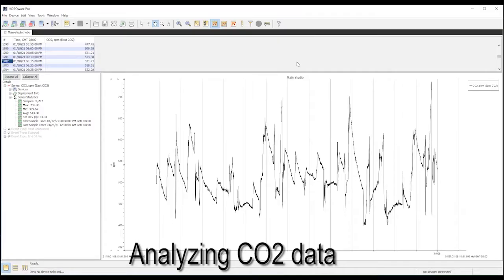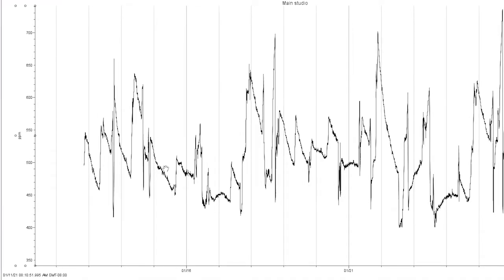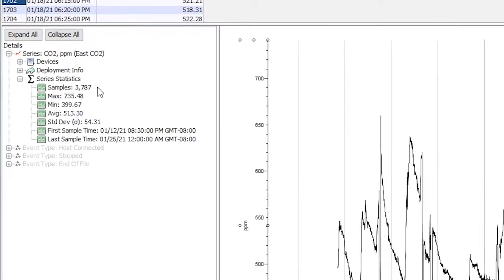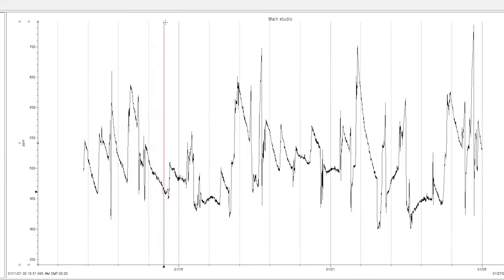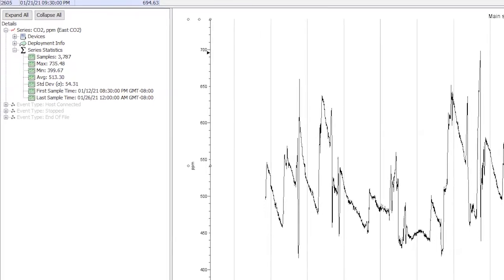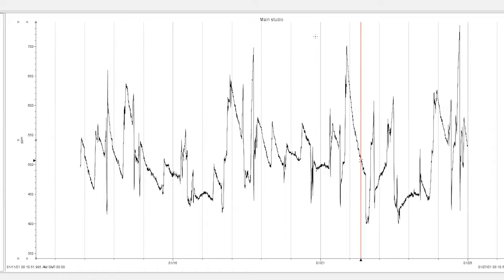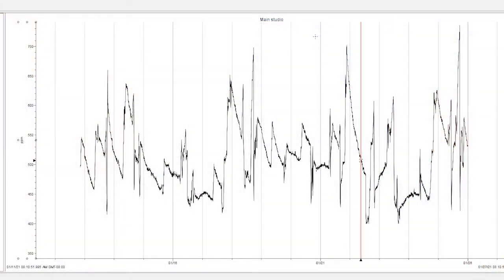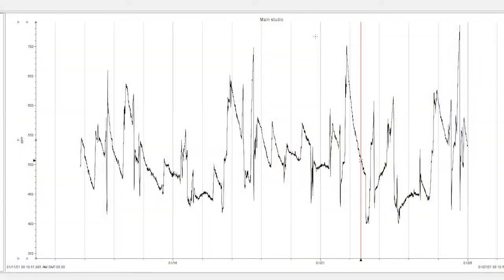CO2 Measurement for Healthier Air in Buildings